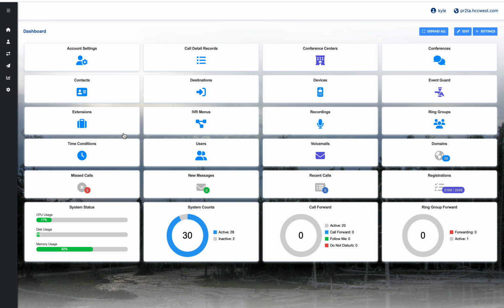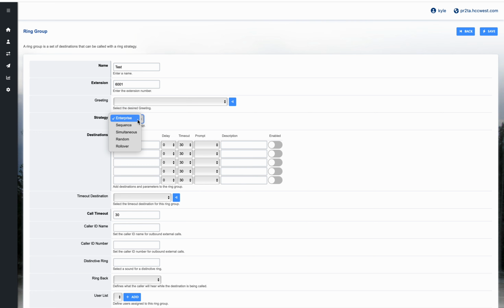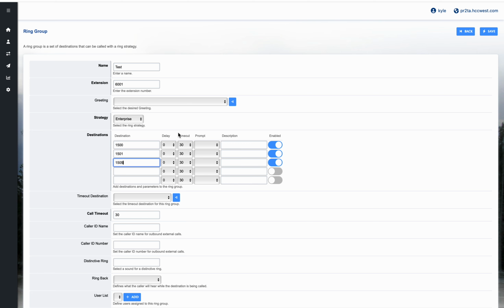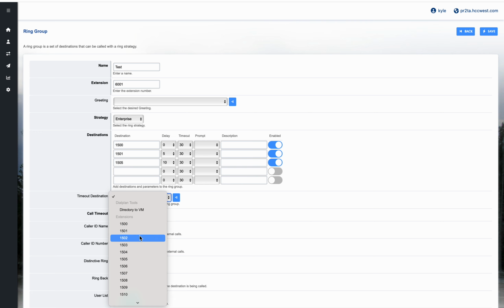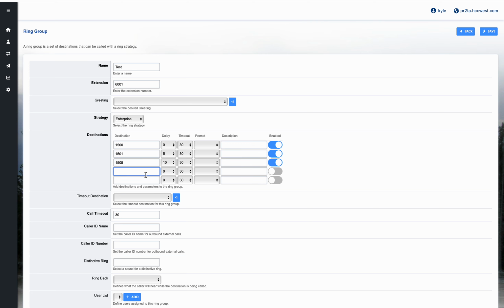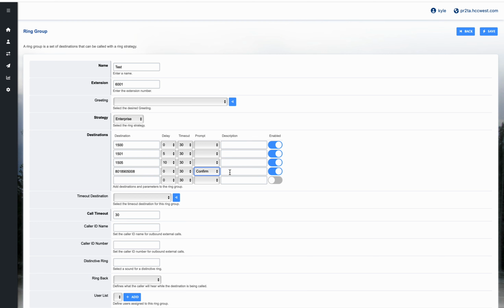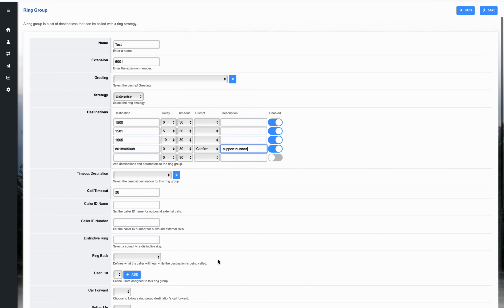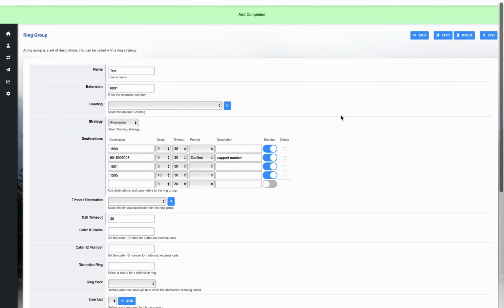How to Create a Ring Group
Creating ring groups or hunt groups within the High Country Networks application.